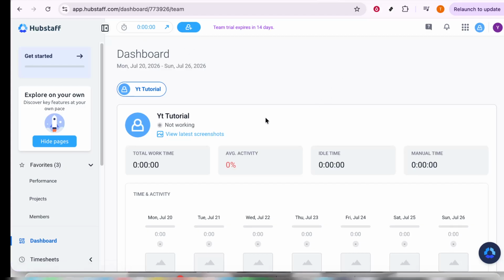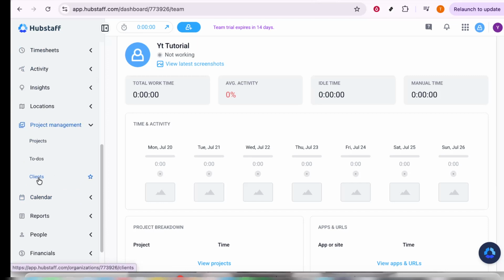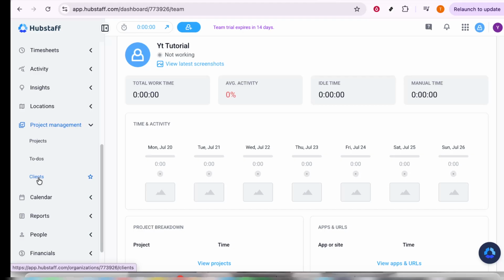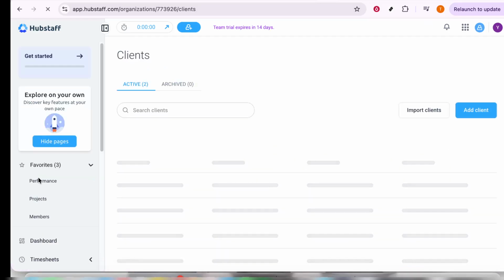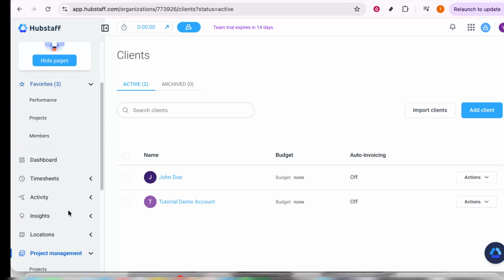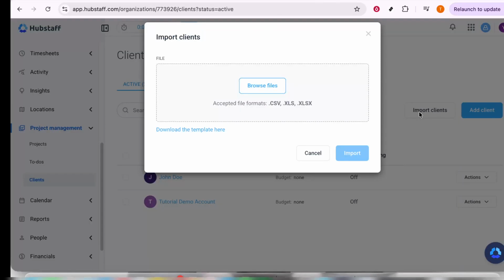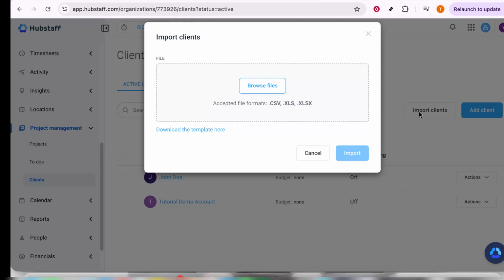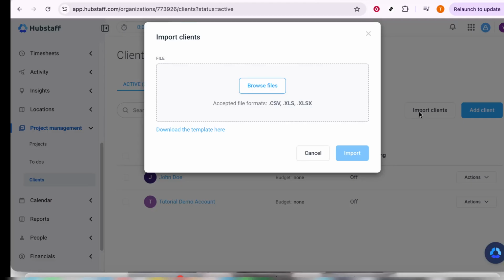How to Import Clients in Hubstaff | Step-By-Step Guide 2026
In this video, I walk you through how to import clients in Hubstaff.